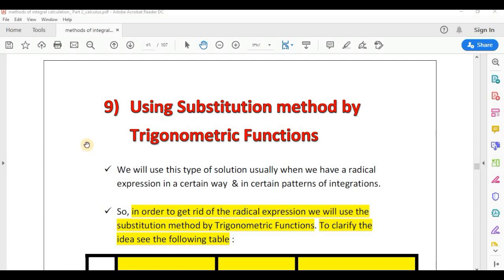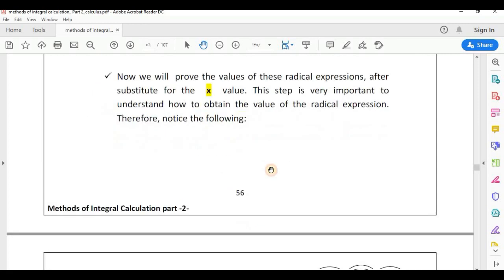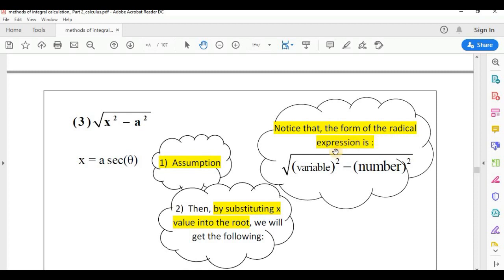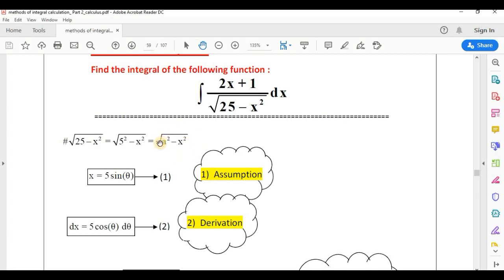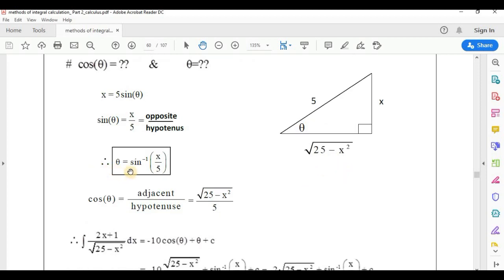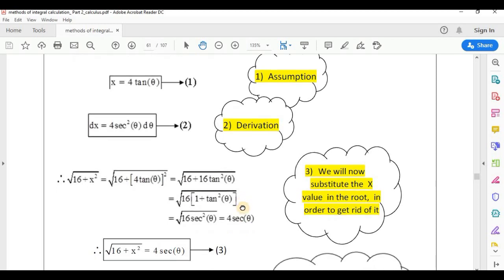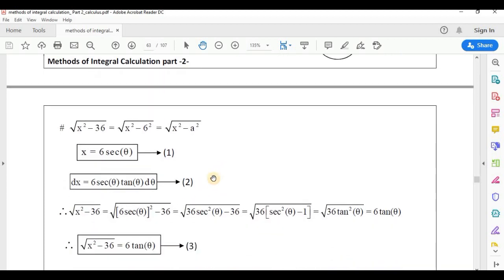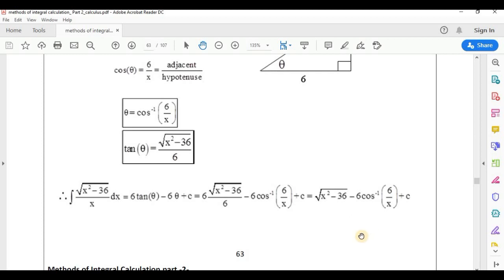21- Integral by trigonometric substitution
# Integral by trigonometric substitution
# Calculus-Problems & Solutions